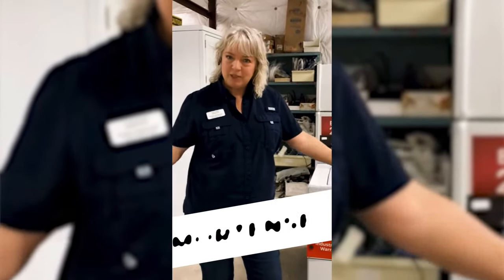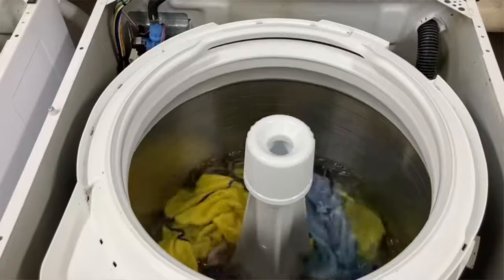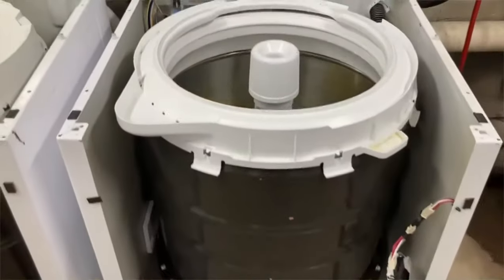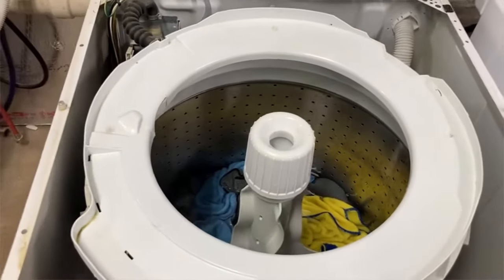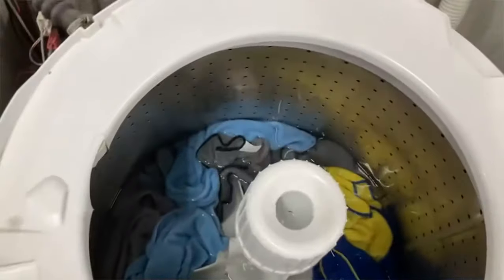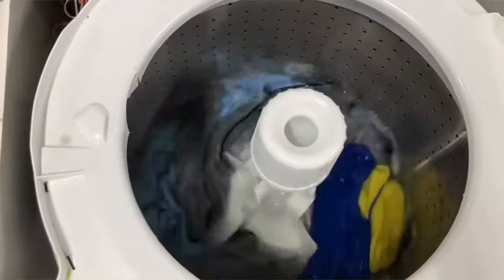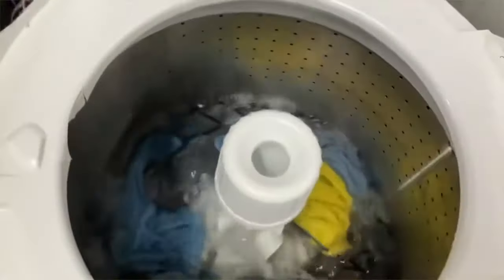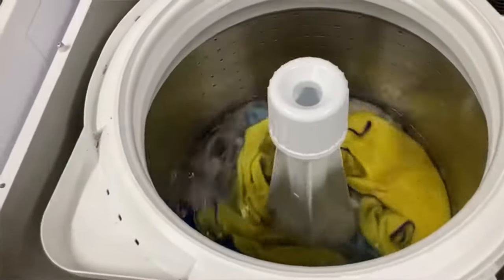Speed Queen: TC vs. TR series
A side-by-side visual comparison of the wash action of the TR7 and TC5 Speed Queen washers.